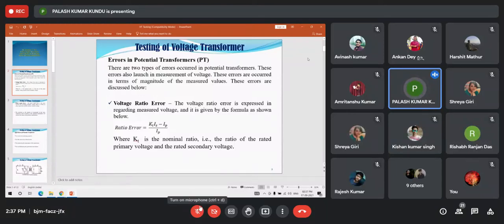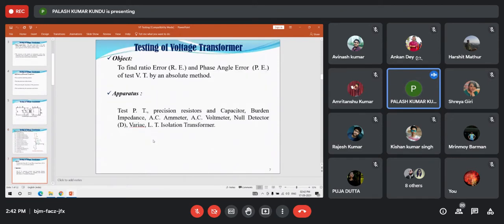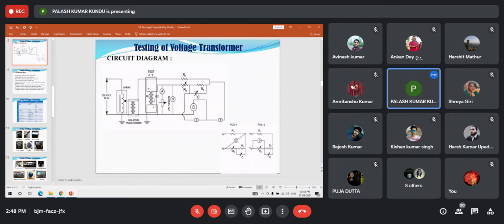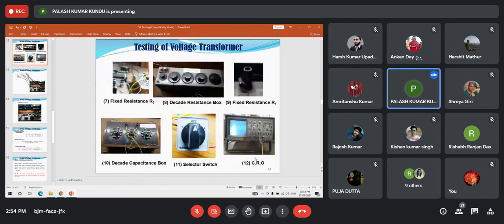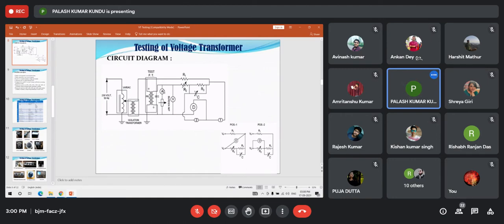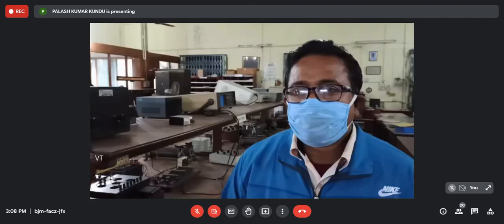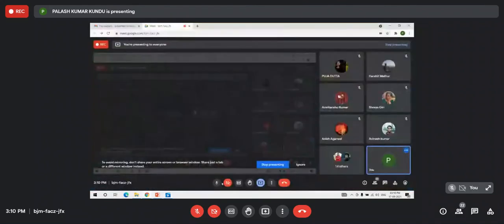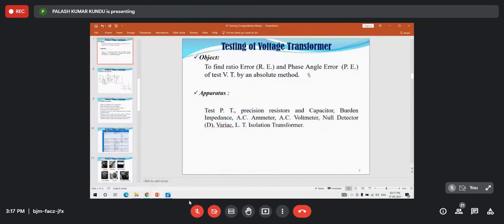B2 EE LAB Exp 07 PK Sir 17th September 2021